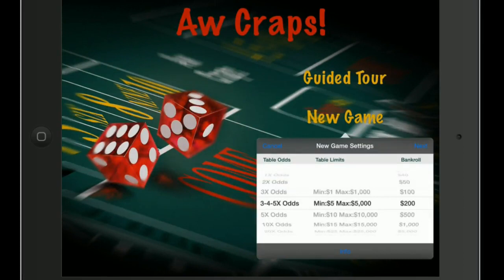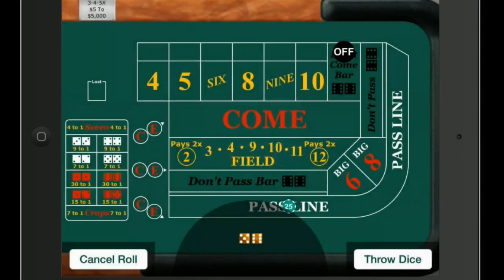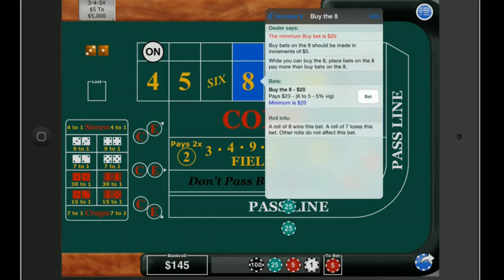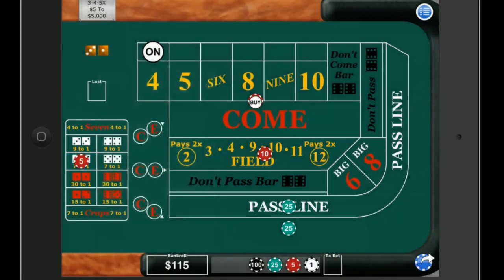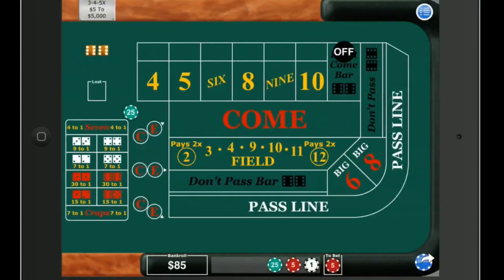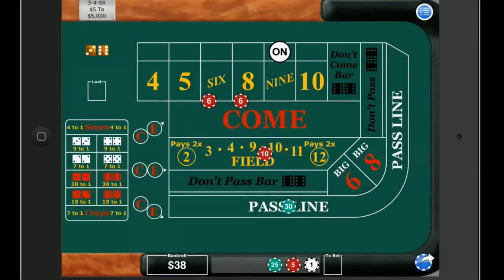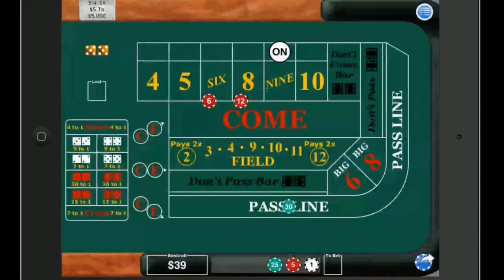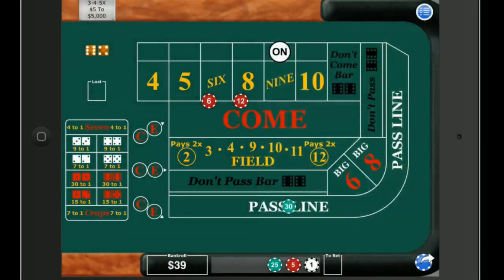Aw Craps! App Review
Check out the full app review and additional screenshots